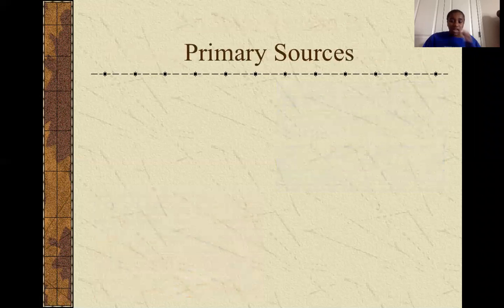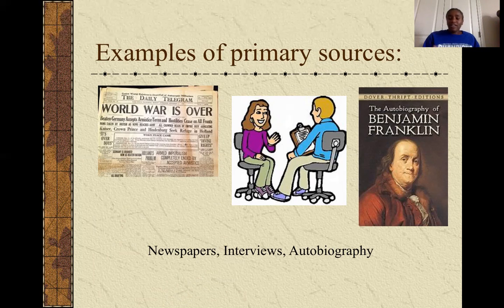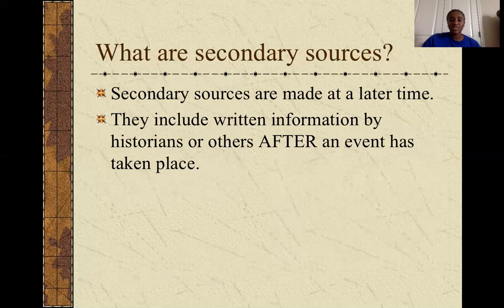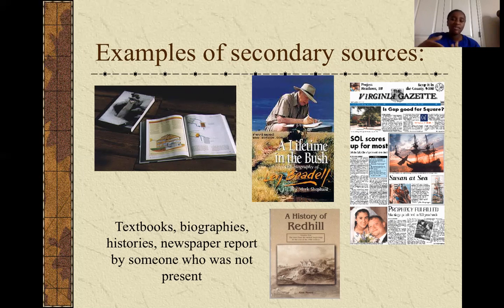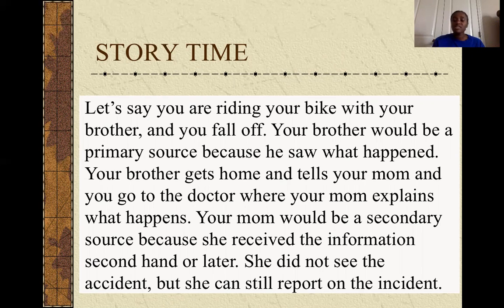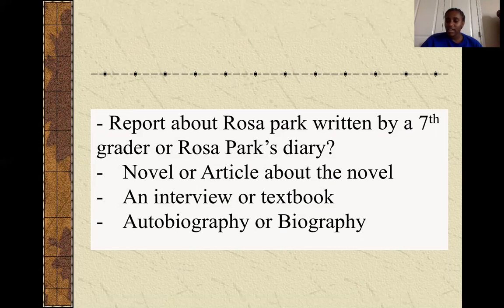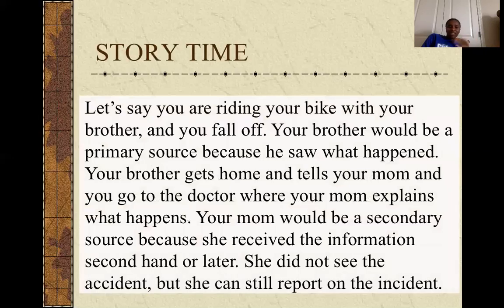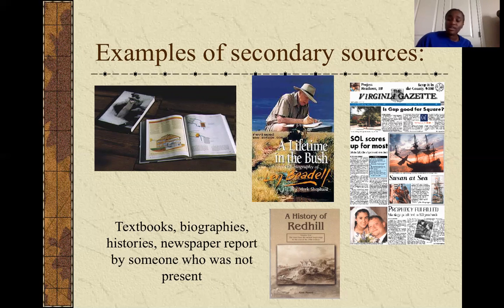Primary and Secondary Sources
In this lesson, the students will be learning how to identify the difference between primary and secondary sources and where they can be used.